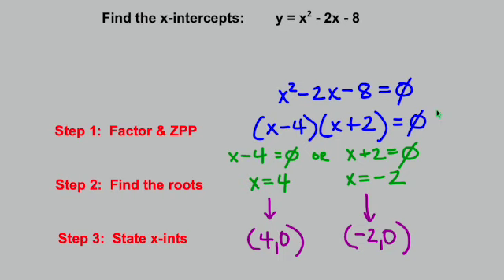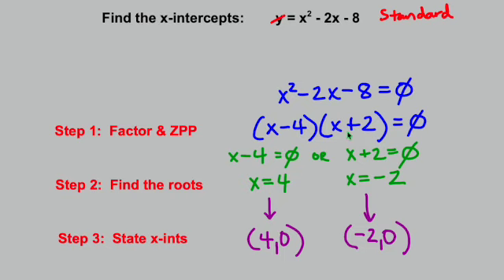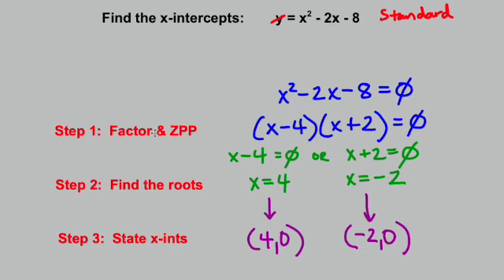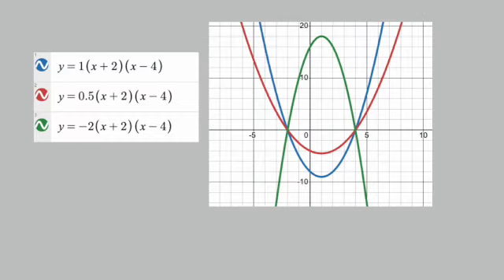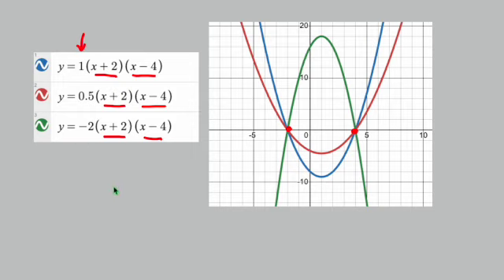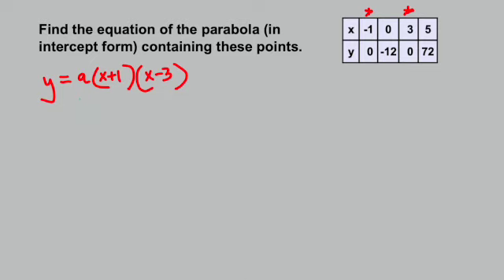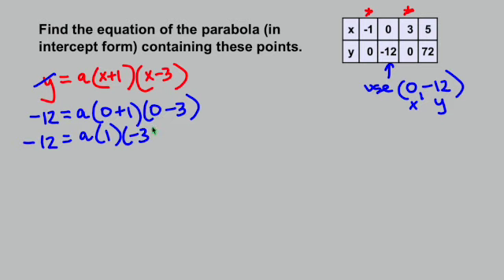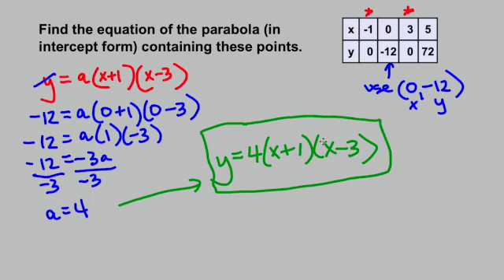Finding Equation of Parabola Using Points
This video explains how to find the equation of a parabola in intercept form.  All you need is both x-intercepts and one other point.

0:00  Introduction
0:46  How to use both x-intercepts
1:54  Why you need a third point
3:11 Putting it all together to find the equation